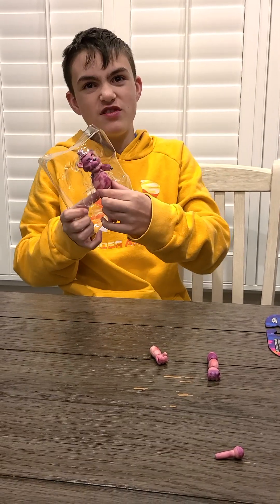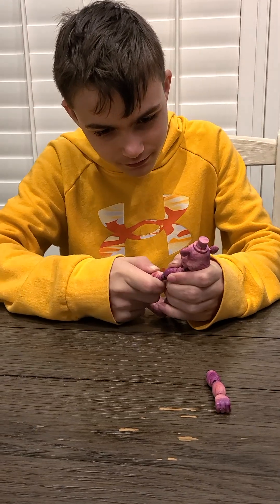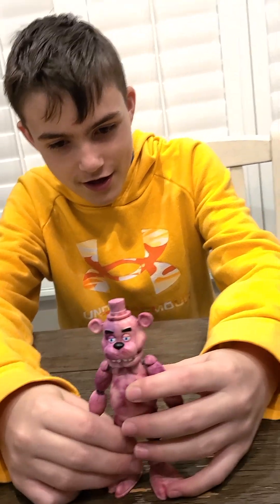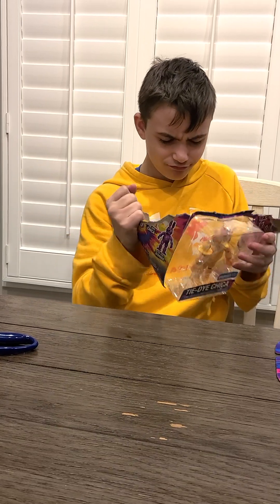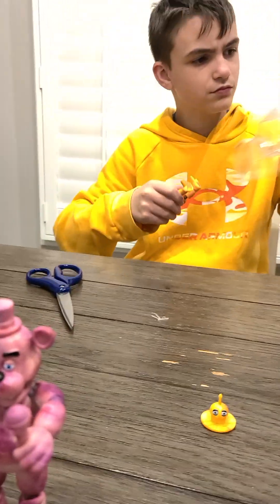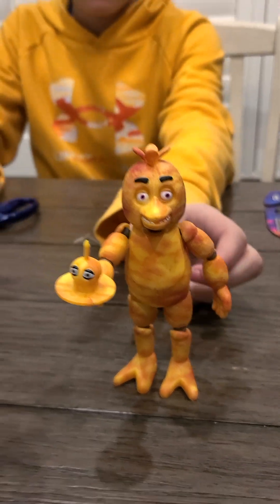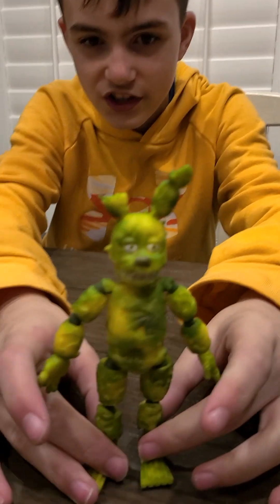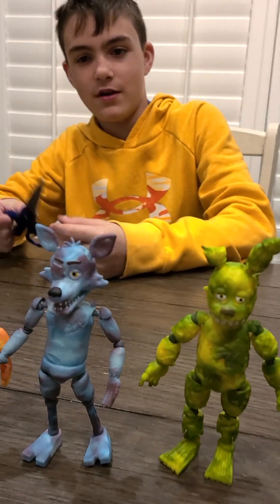January 23, 2023